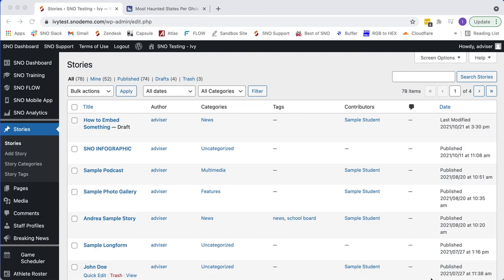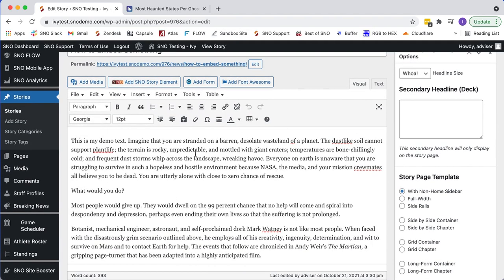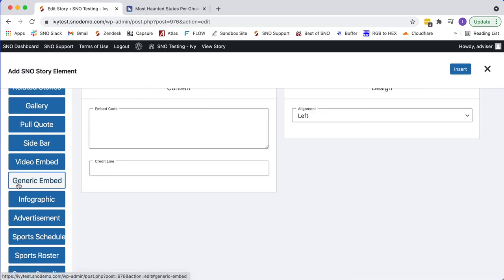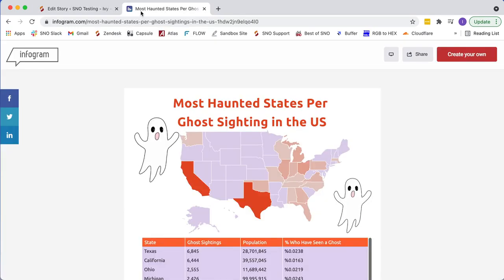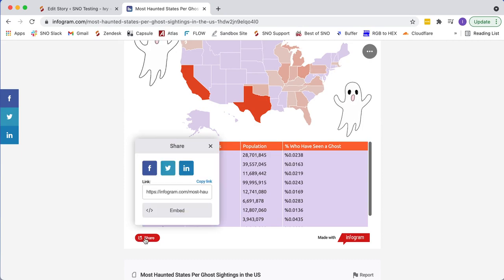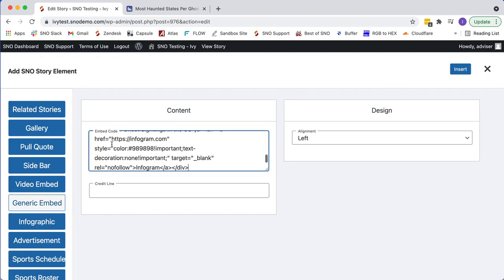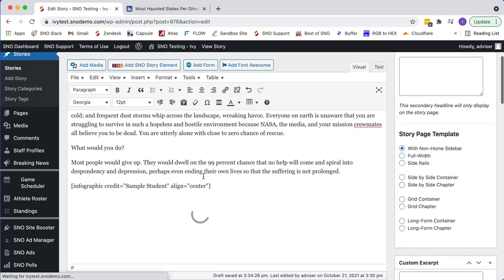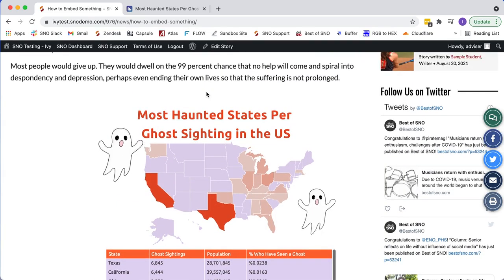Embed Something with an Embed Code